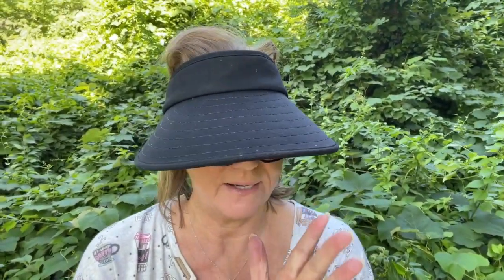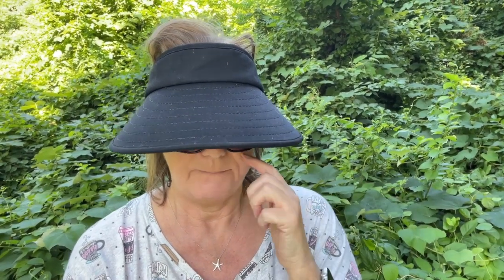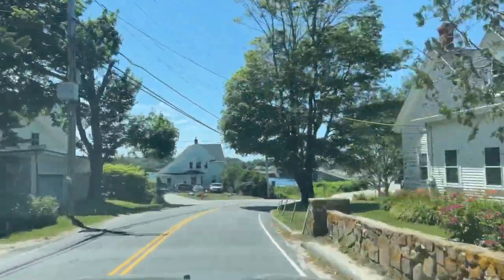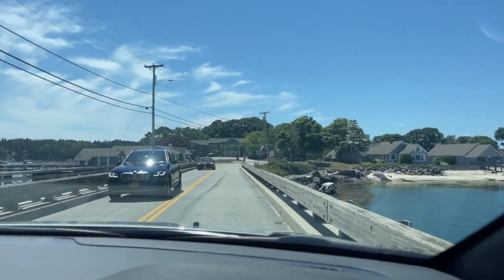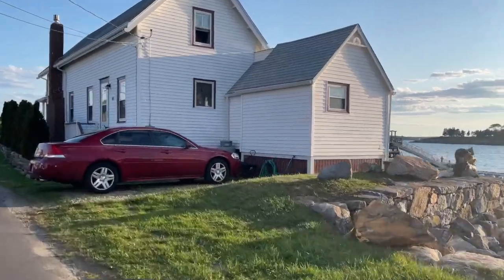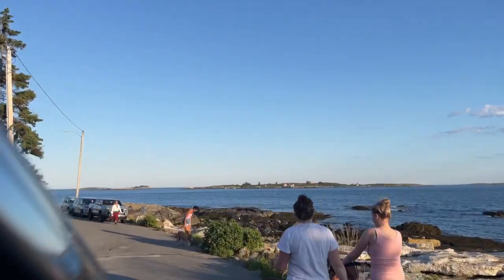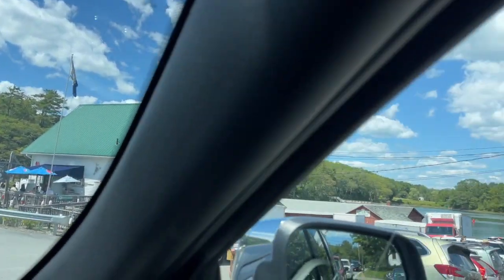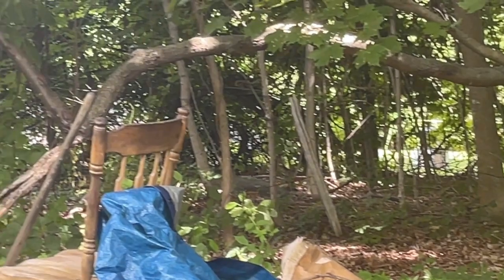Vlog Adventures in Maine Family Time | Monika's Beauty & Lifestyle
This Vlog was filmed over 4th of July Weekend where Jay and I went to Boothbay Harbor Maine and enjoyed some family time and fun adventures in Maine..
My Stitches came out and the healing begins . Our weekend was low key but we needed some lowkey away time.
In this Vlog we share our adventures and  camping trip and special family time. We stayed in Shore Hills Campground and visited our favorite Ocean Point area in East Boothbay and took a trip to Lands End  in Baileys Island Maine as well as Baxter Island.

Sorry about the sound in some of the video.  Hang in there it does get better.

Please Join me:
😍 Friends Mentioned 😍

👠 Products Mentioned 👠